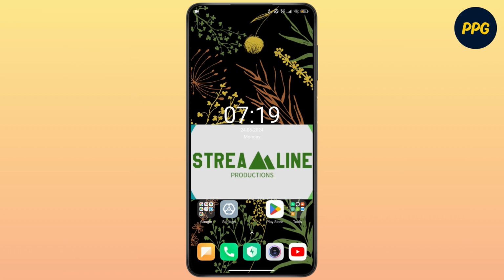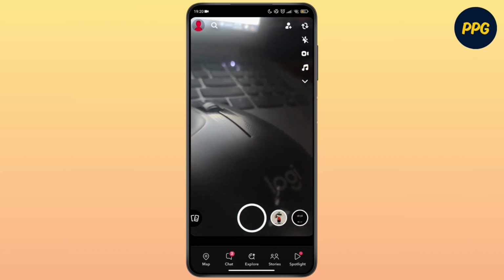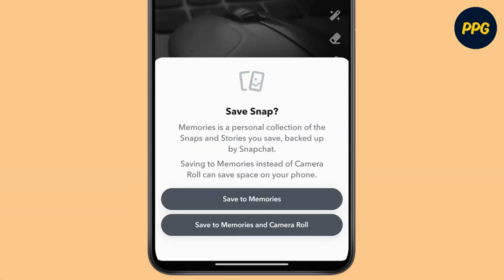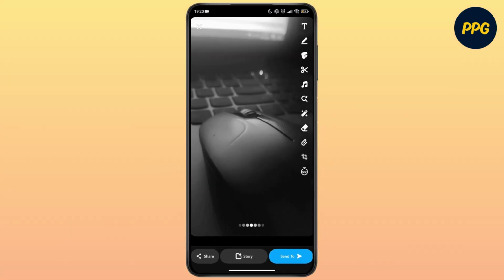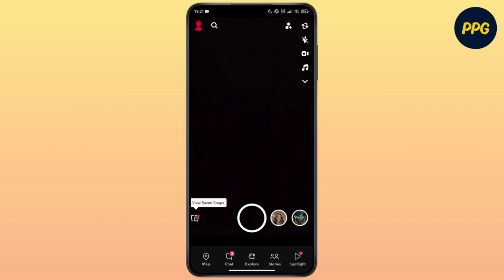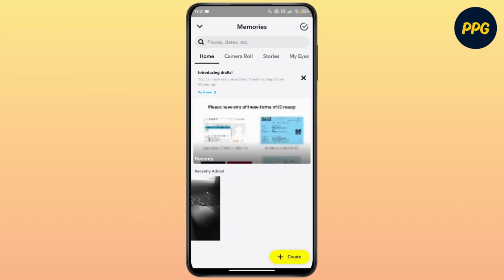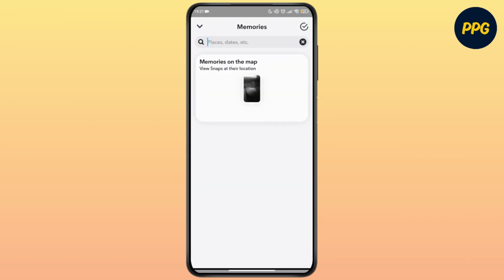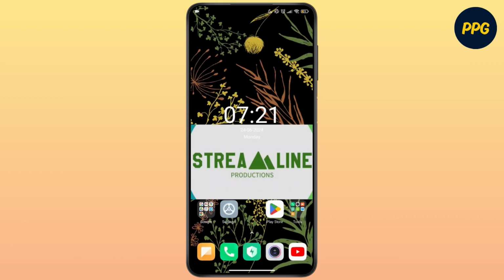How to Access Memories on Snapchat (2024)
Hello Guys,

Want to revisit your favorite snaps? In this video, I’ll show you how to access Memories on Snapchat in 2024. Whether you're looking to relive old moments or share them again, I’ve got all the steps you need to navigate your Memories with ease!